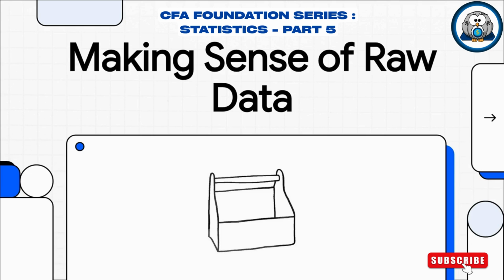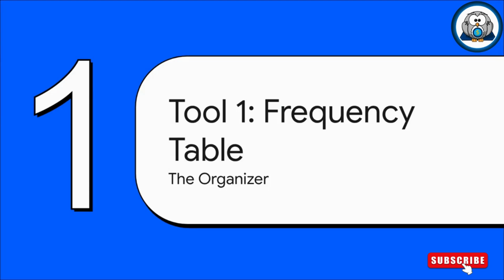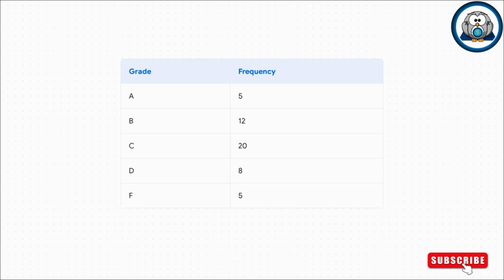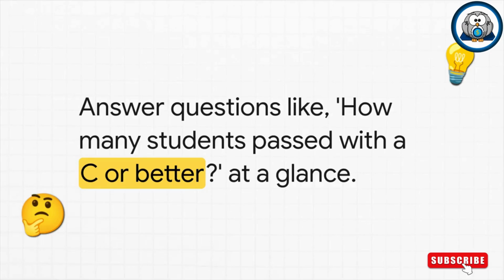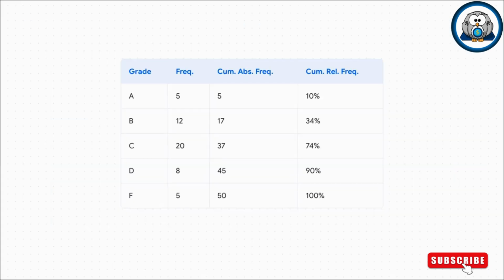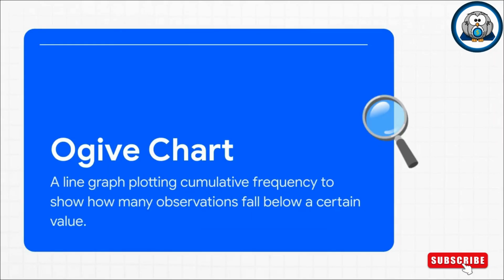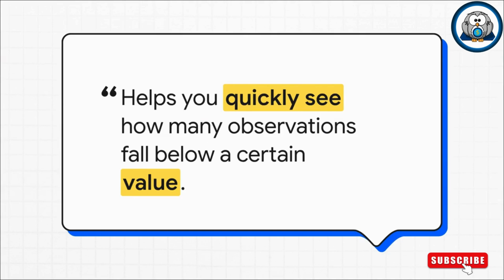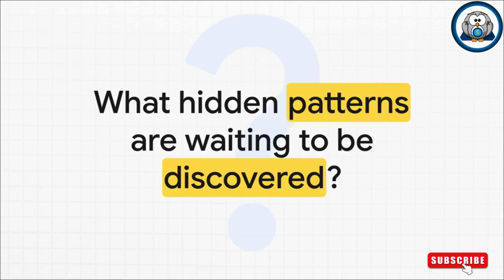CFA L1 Stats Concepts: The Power of Frequency Tables & Cumulative Charts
Ready to turn messy data into clear insights? Module 3 teaches you the essential tools for organizing and visualizing data distributions. Learn how to construct, read, and interpret these fundamental statistical displays:

  - Frequency Distribution (One-Way Table): How to bin and tally your raw data.

  - Cumulative Absolute Frequency: Keeping a running total of observations.

  - Cumulative Relative Frequency: Tracking the running percentage of observations.

  - Cumulative Frequency Distribution Chart (Ogive): A powerful chart for seeing how many observations fall below a specific value.

  👀 Visualize: See how to go from a raw list of numbers to a meaningful chart!

​⏱️ Timestamps for Easy Navigation:
| Time | Topic |
| 0:00 | Introduction & Why these topics matter |
| 0:18 | Topics Covered |
| 1:16 | Frequency Distribution |
| 2:06 | Cumulative Frequencies |
| 3:27 | The Ogive Chart |
| 4:40 | Data Toolkit & Summary